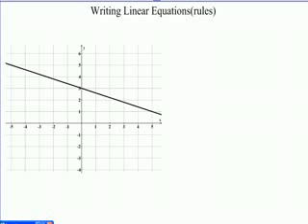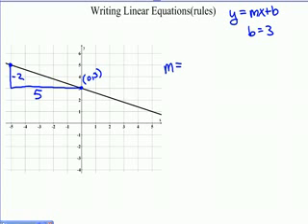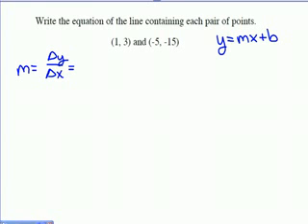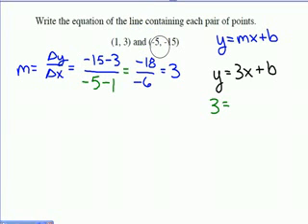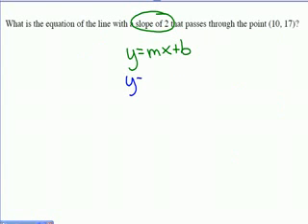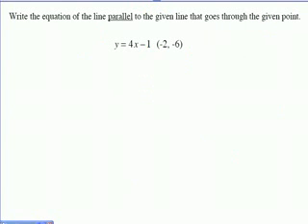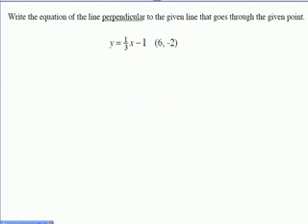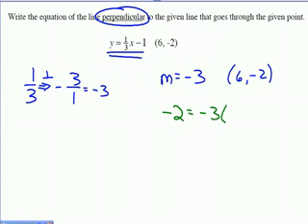Writing Linear Equations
TeacherTube User: Pkraft

Writing linear equations using ymxb